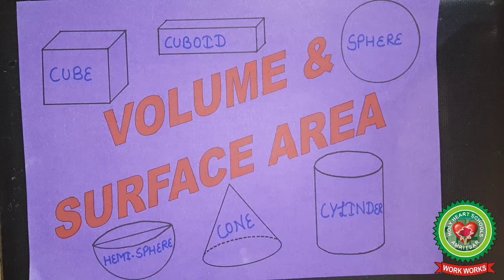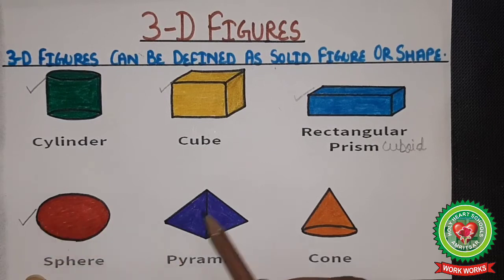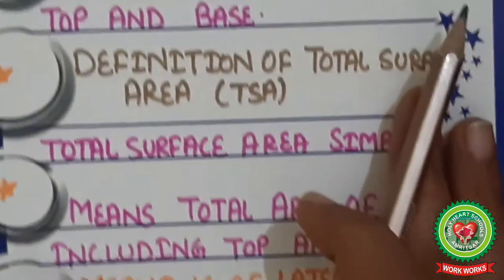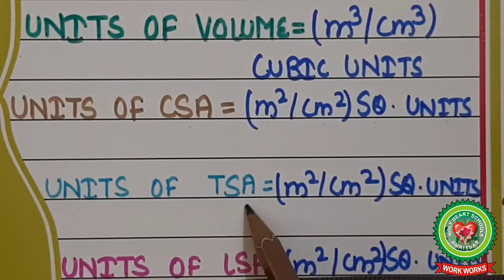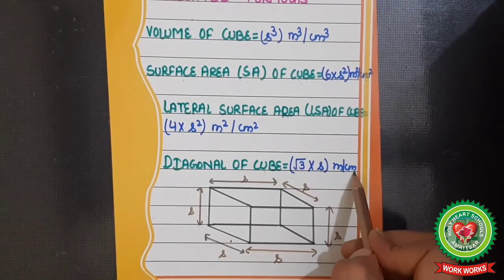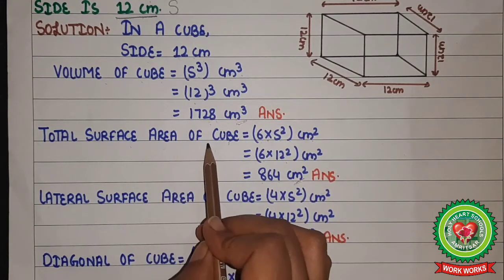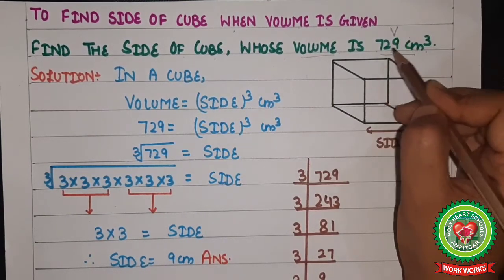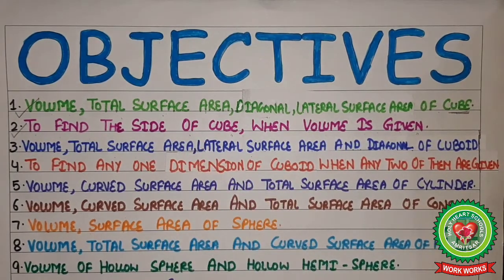Volume of cube| Day 1 |Class 9 and 10 |Maths |Holy Heart Schools